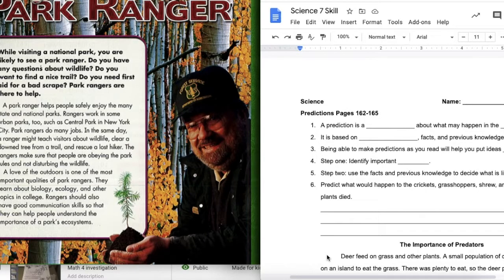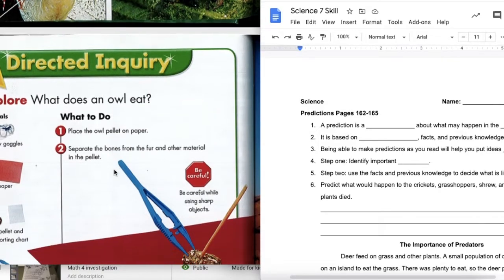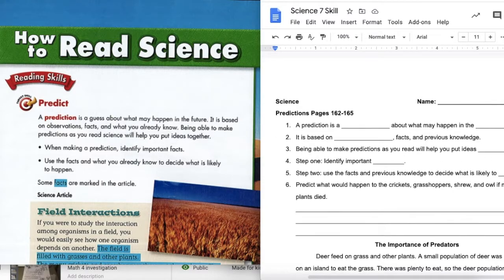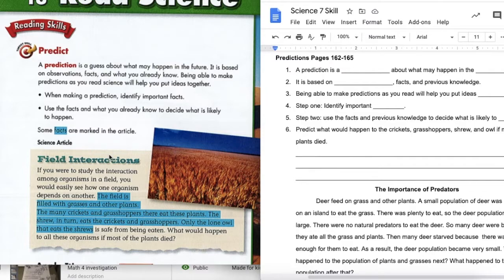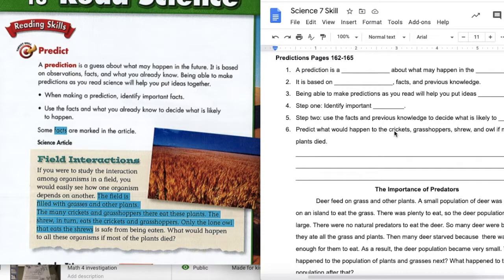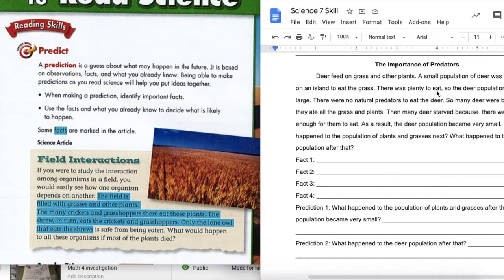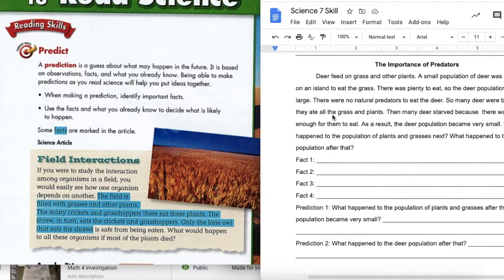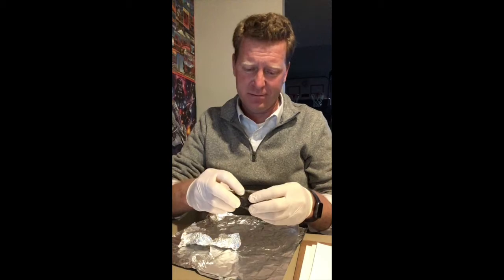Science 7 Prediction